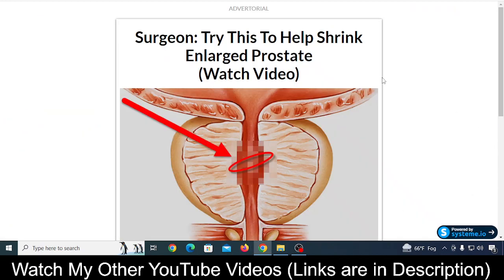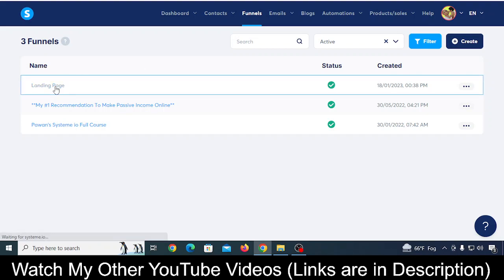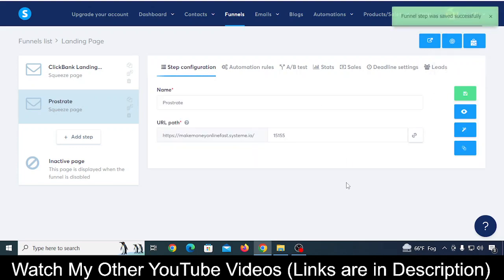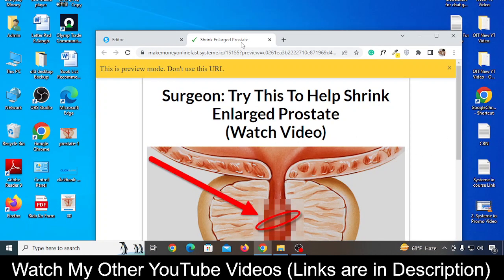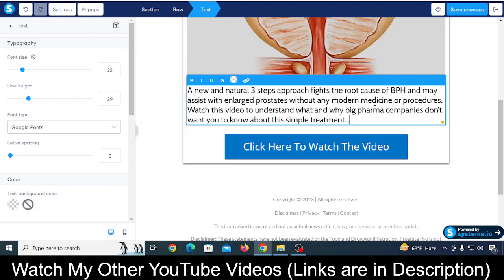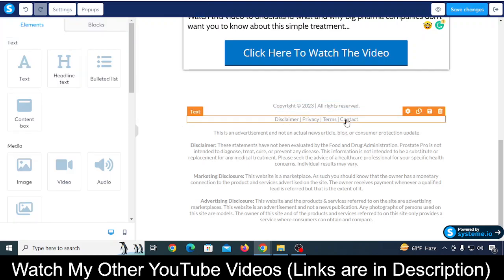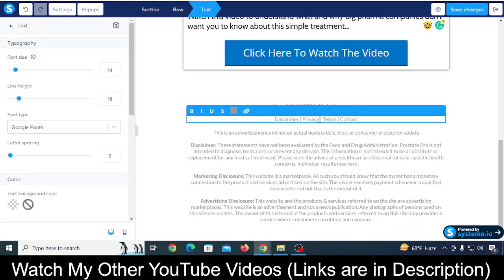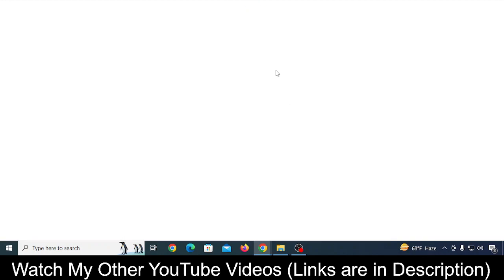How To Create FREE Landing Page For Clickbank Affiliate Marketing